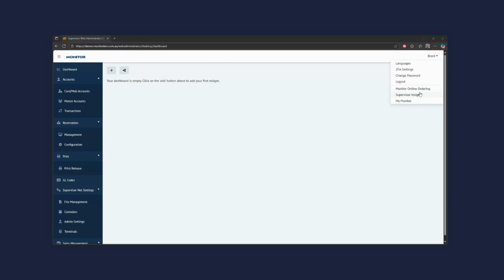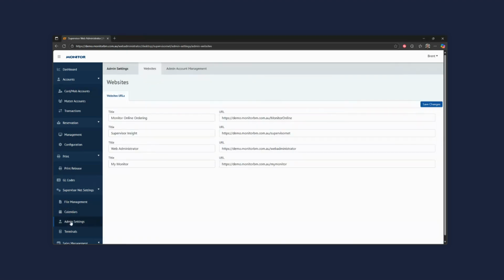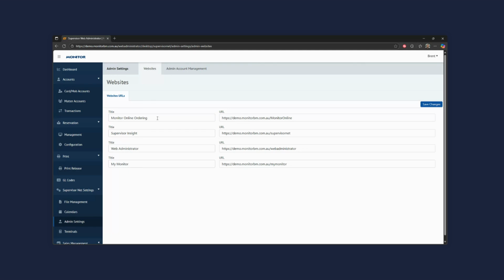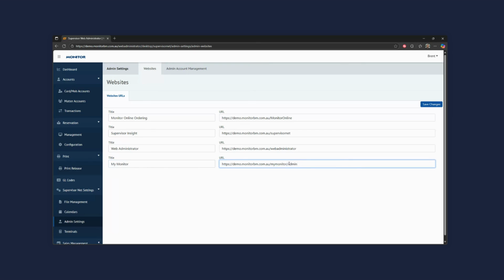Configuring Single Sign On in WebAdministrator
Single Sign On (SSO) in WebAdministrator facilitates an efficient workflow for admin staff who navigate between the various administrative portals when managing the MonitorBM system.  This tutorial shows how it can be set up easily from within WebAdministrator